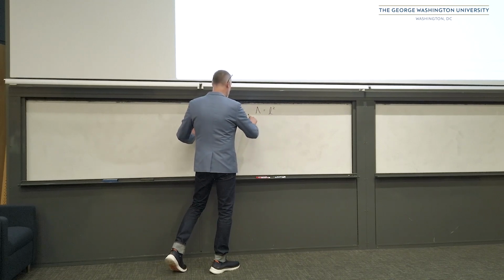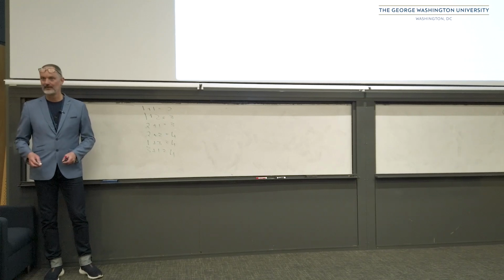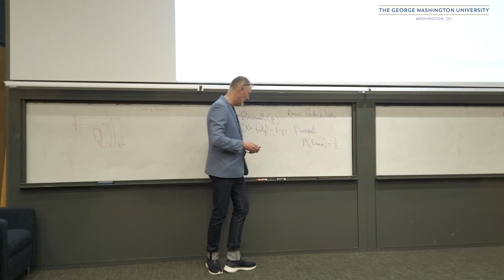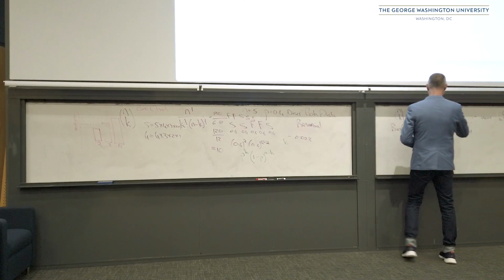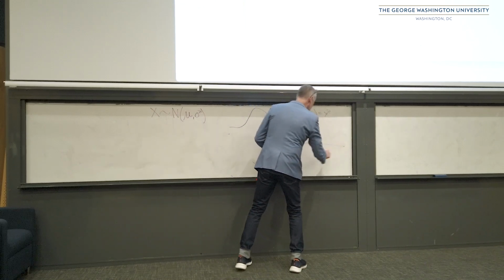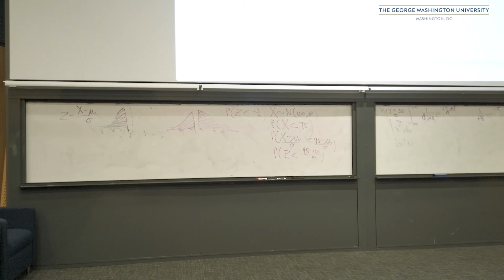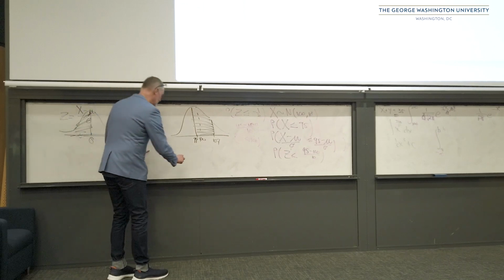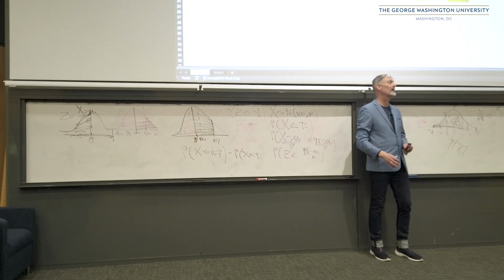Discrete and continuous probability distributions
The world is complicated. This is especially true for in the case of health. Seemingly random events occur all the time. Some patients respond to a new interventions and some do not.

To make sense of a process that involves and intricate balance between genetics, biochemistry, and the environment, we have models that we can use to say something about the probability of certain events or outcomes.

Models that we commonly use are parametric functions (functions that depend on a parameter). Think of the symmetrical, bell-shape curve that is the normal distribution. We have all seen such a curve. It is intuitive to understand that if such a model is what produces random values, then it is much more probable to find random values near the mean of the distribution and much less common find random values further and further away from the mean.

In this lecture I introduce such probability distributions. Functions that are useful in determining the random values (random variables) that a random process produces. I start by discussing the probability distribution that produces the random values that we see when rolling a die. This is a good precursor to understanding discrete random variables and distributions such as the Bernoulli and binomial distributions.

I discuss how we use a bar chart to understand how geometric area can help us calculate the probability of finding values from a random process if these processes are described by the named distributions.

Finally, I discuss continuous distributions, where the probability of a specific values as outcome of a random process loses its meaning. Instead we consider intervals of values.